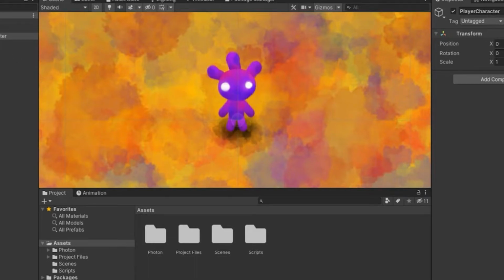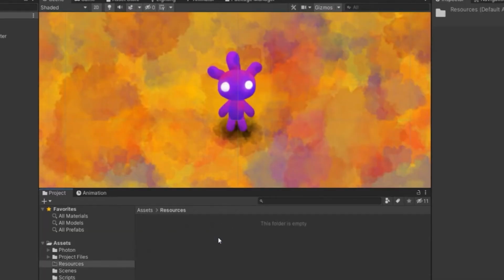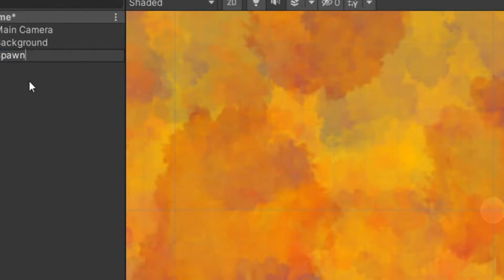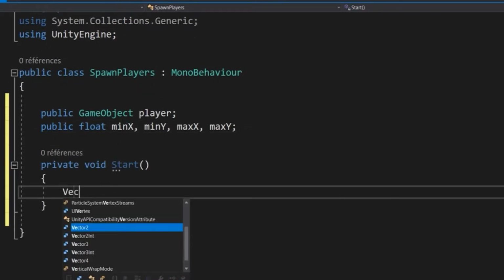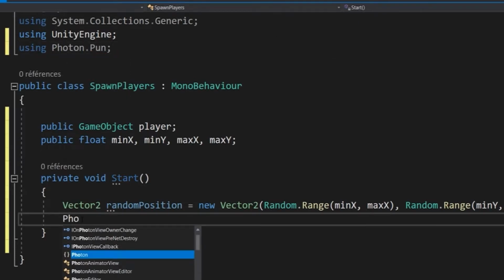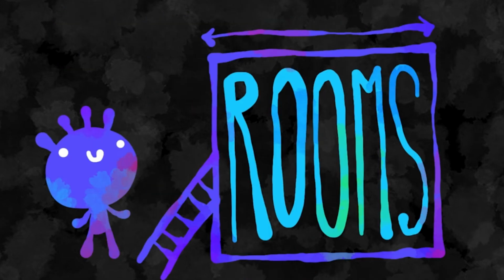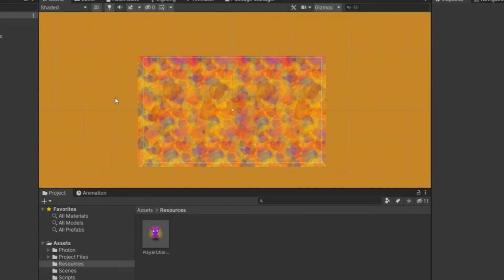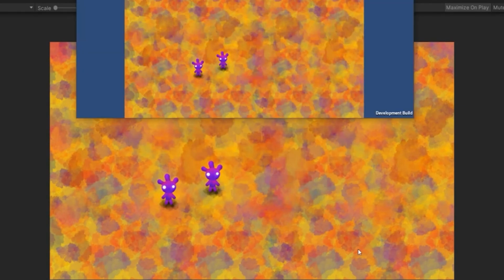How To Spawn Character In Your MMO Game Tutorial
This Video Teaches You To How To Spawn Characters In Your Multiplayer Online Game. It's A Really Quick And Easy Tutorial To Learn How To Develop Your Own MMO Games. Please Give A Thumbsup If You LIke This Lesson. There Are Lots Of Interesting Content That Are Delivered To You On A Daily Basis.